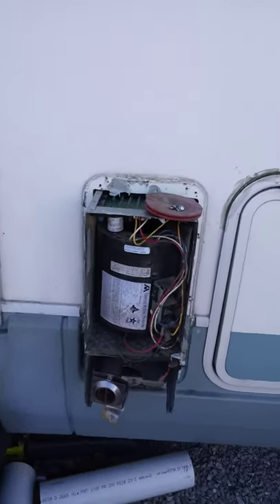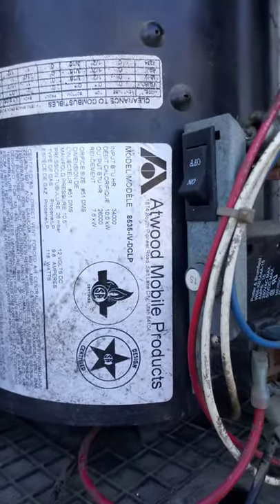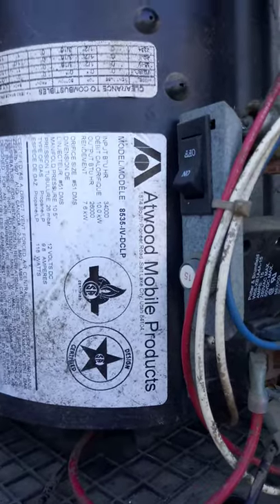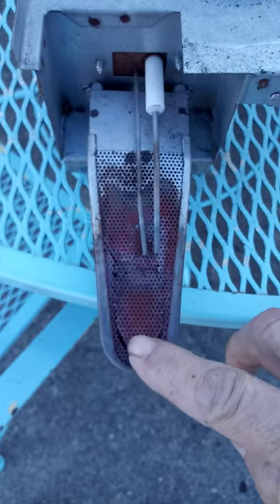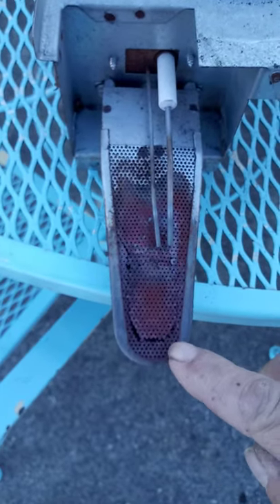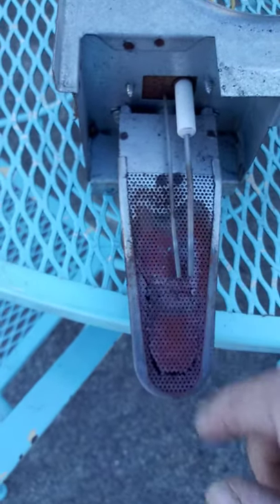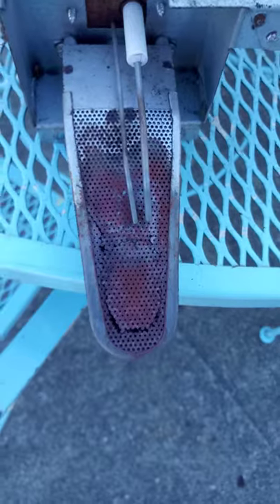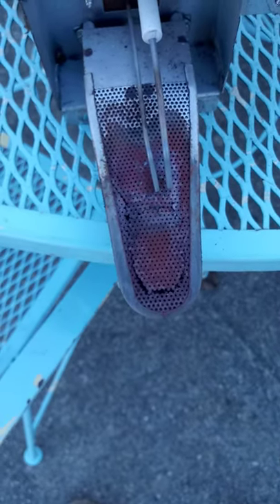Camper furnace having intermittent flame. Atwood model 8535-IV-DCLP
burner would light for a second or two then go out and repeat the cycle.